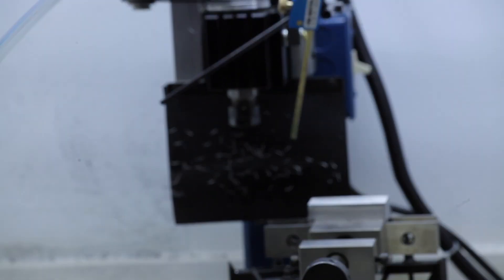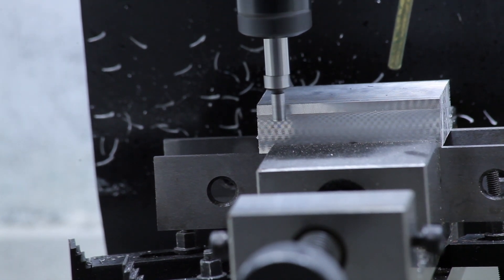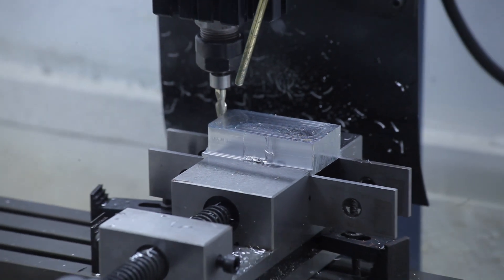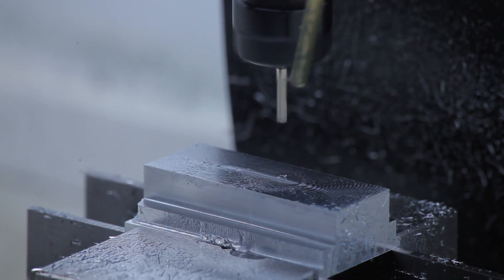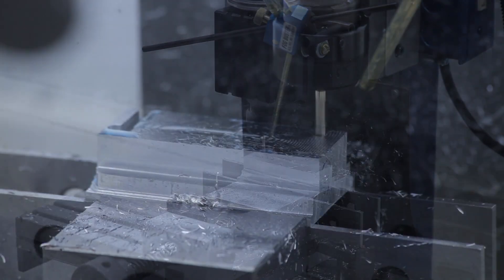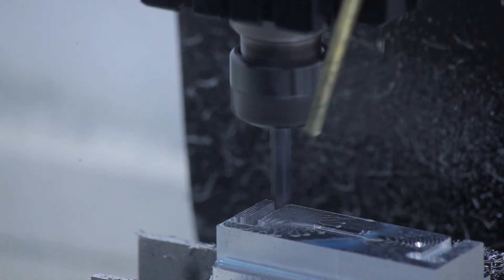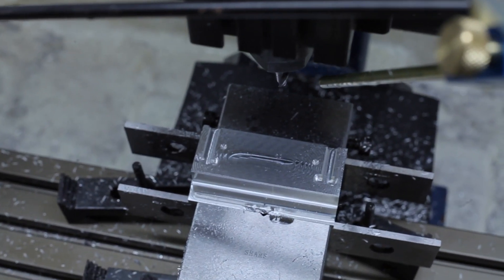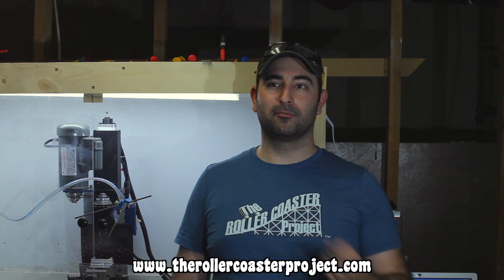CNC Milling a Roller Coaster Building Tool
We are building roller coaster models, and we need the tools to do it!  This video we make a jig to help build the ride structure...also known as "bents."

We use our Taig CNC milling machine and a few Lakeshore Carbide end mills to get the job done!